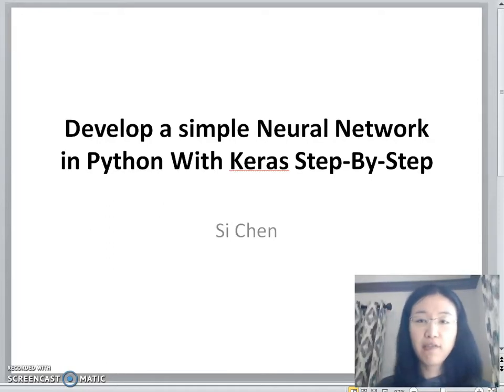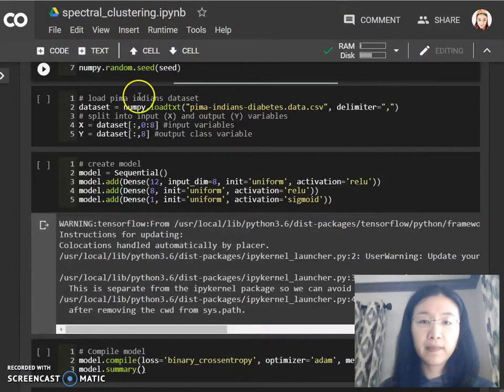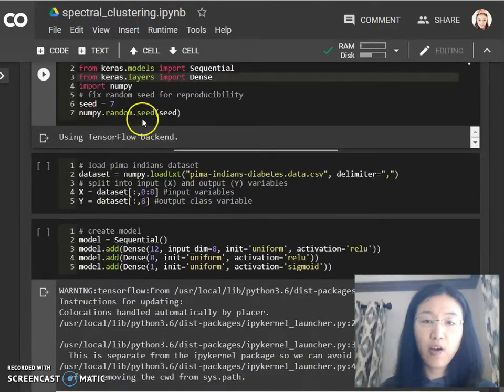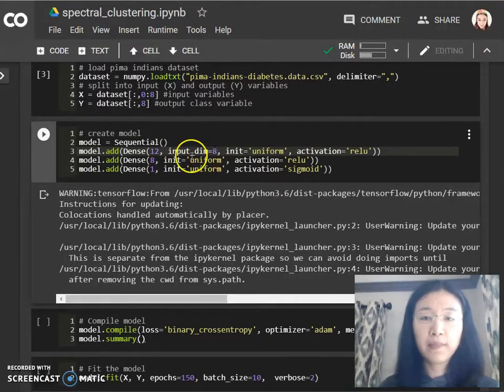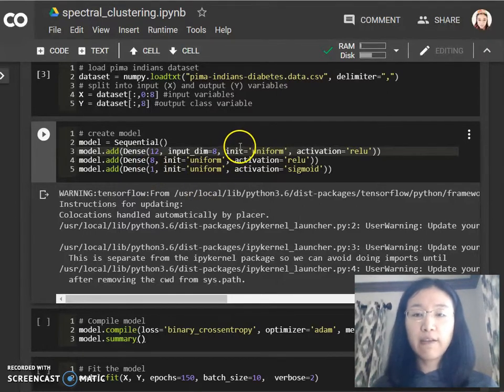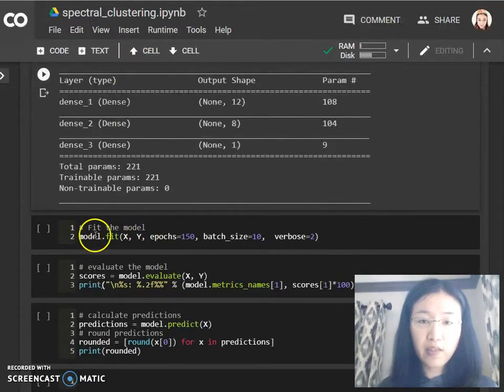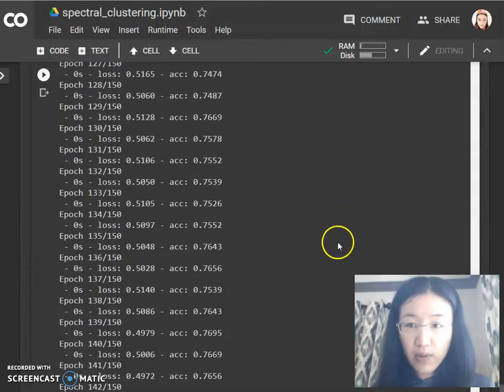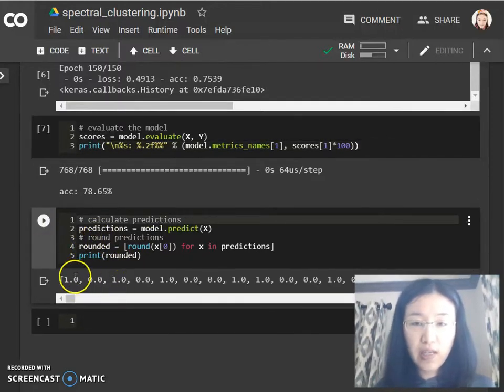Develop a simple Neural Network in Python With Keras